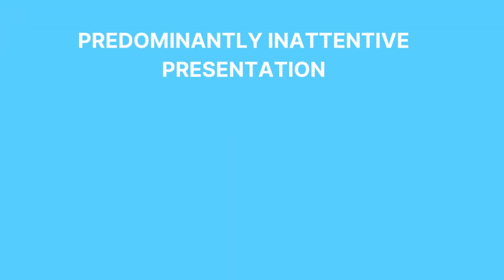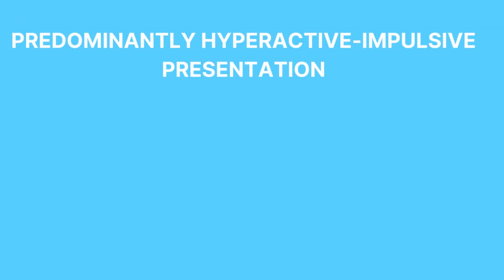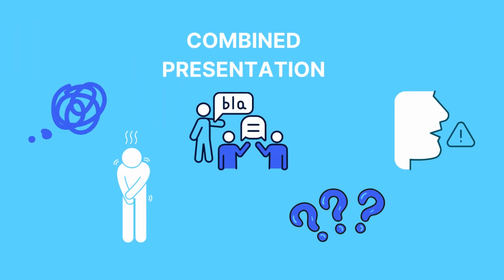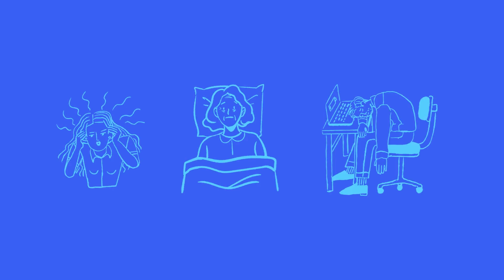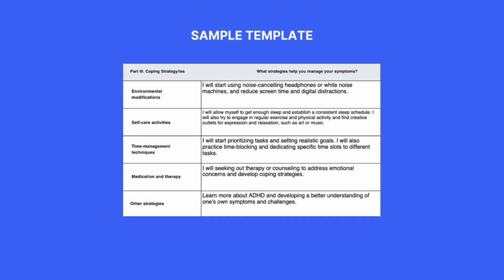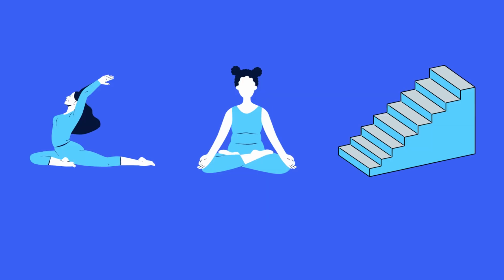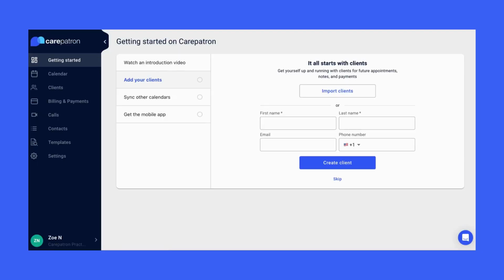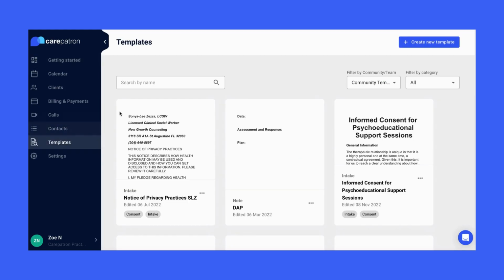ADHD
ADHD worksheets are great resources created to assist people with ADHD in managing their symptoms, staying organized, and improving their daily lives.

Intro 0:00
What is ADHD? 0:10
ADHD Behaviours  0:27
Types of ADHD 0:41
ADHD worksheet 1:37
How to use in Carepatron 2:18